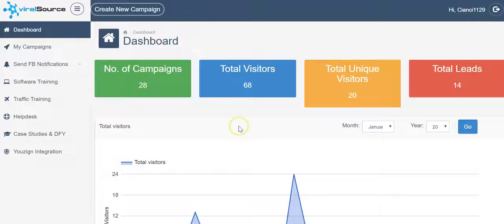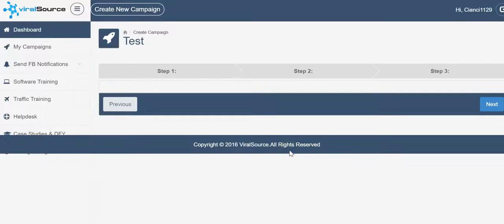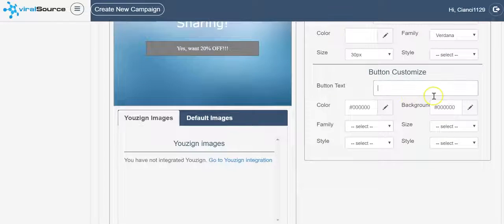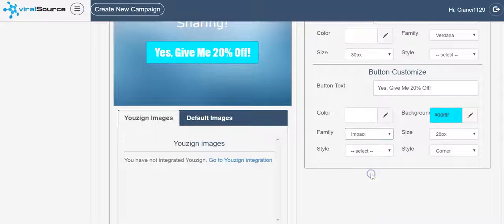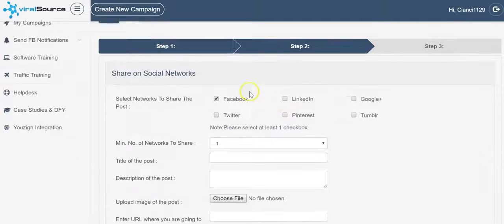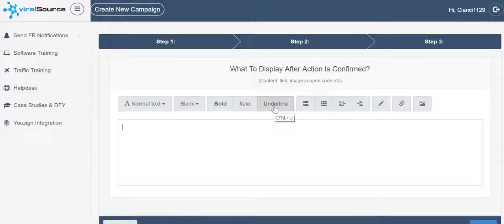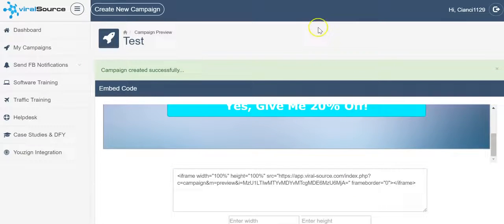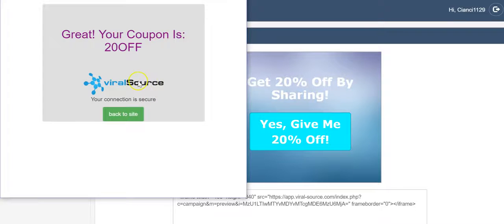Viral Source Review - Bonus | Viral Source Demo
Viral Source Review - Viral Source Bonus - Viral Source Demo with early bird discount by Tom Yevsikov
You can search this video by Viral Source Review, Viral Source Bonus, Viral Source Demo